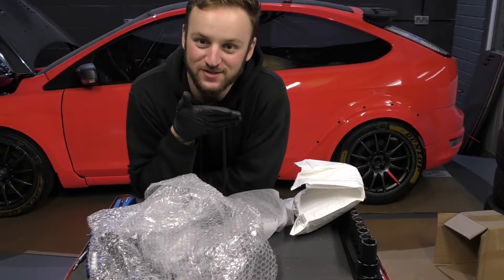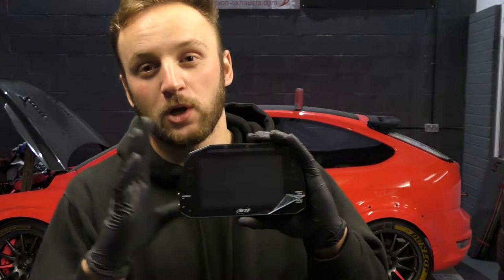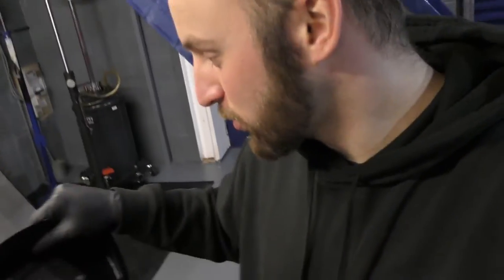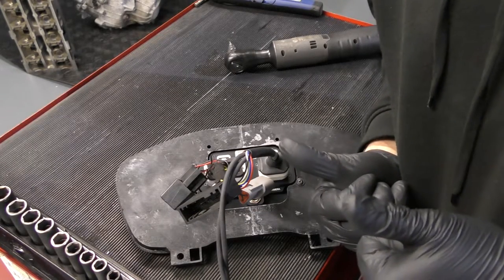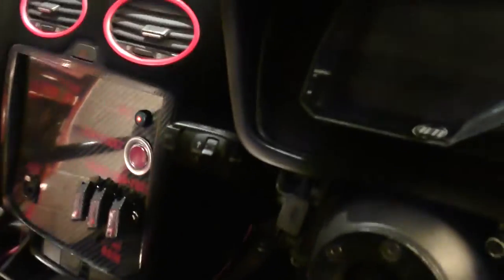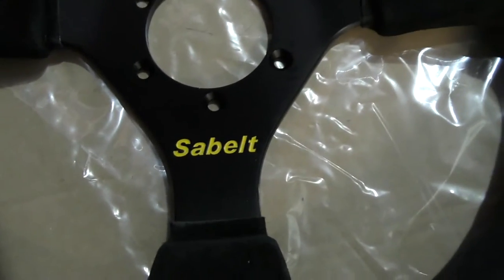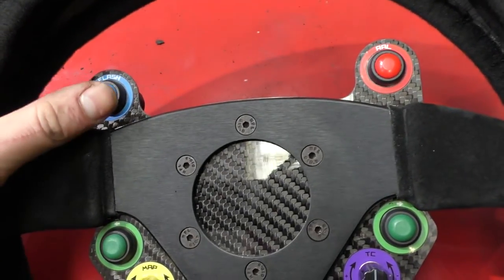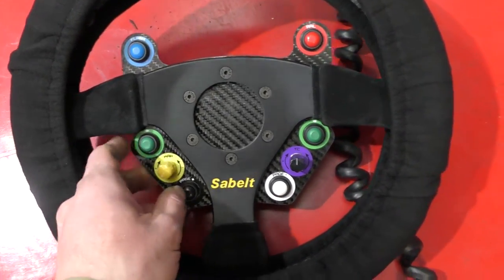We go FULL Digital!!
So i finally took the plunge. the car is now FULLY digital.
After a few issues that turned out to be the GEM module, we got the new dash in place and running as it should.

AIM MXS 1.2 Strada with a BRC Performance adapter loom.

Everything can talk and stream data the way that we want, meaning simplified diagnostics, data logging and reliable driver information.

and of course, a few more goodies to bring the car up to date with everything that's been done.